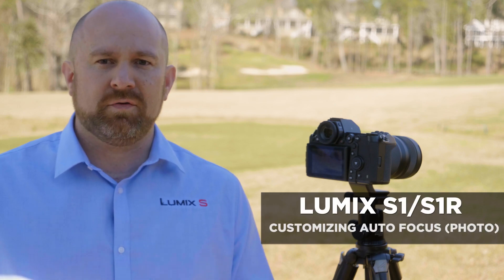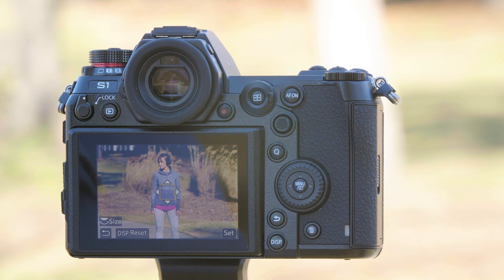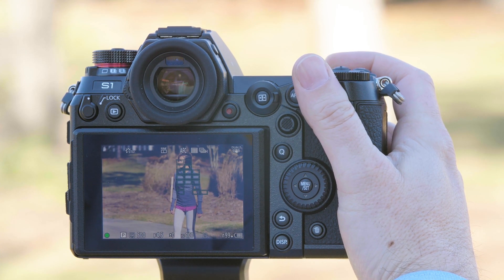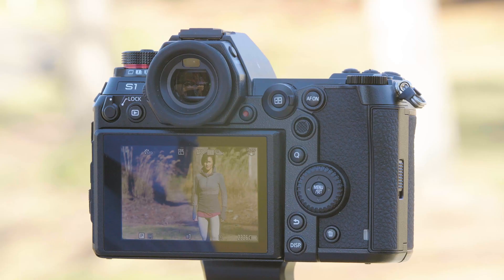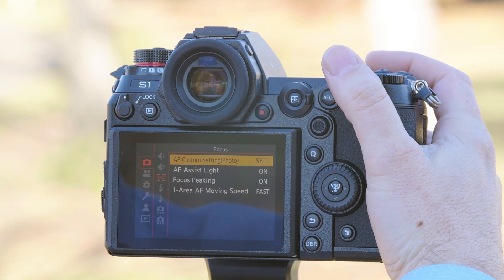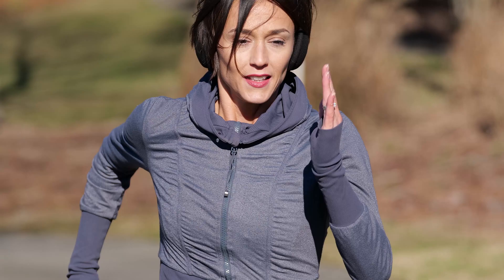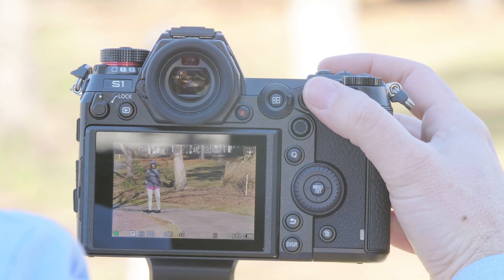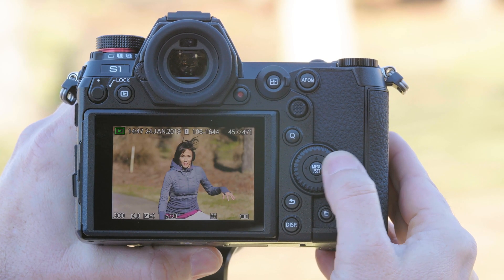Lumix Academy - Personnaliser son autofocus en photo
Retrouvez tous nos conseils pour paramétrer votre autofocus sur les Lumix S plein format.

Qui sommes-nous ?